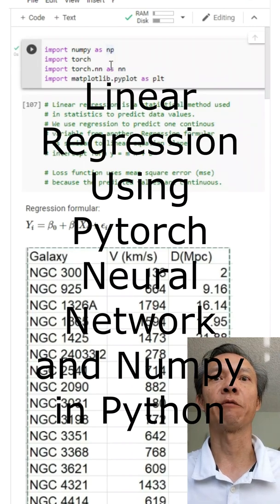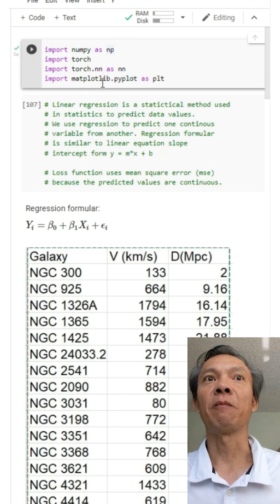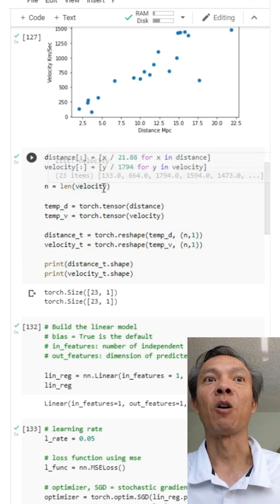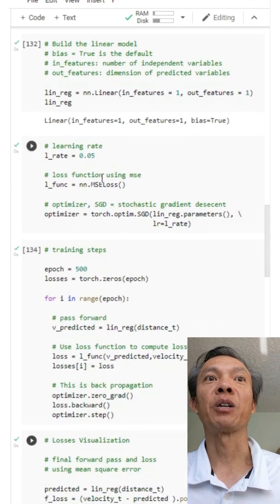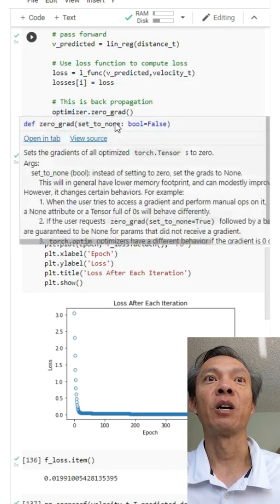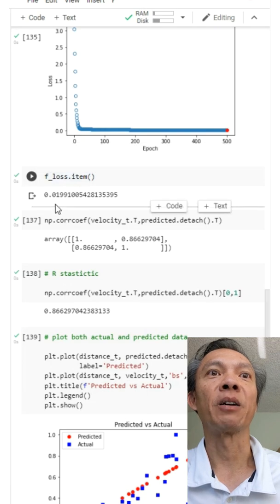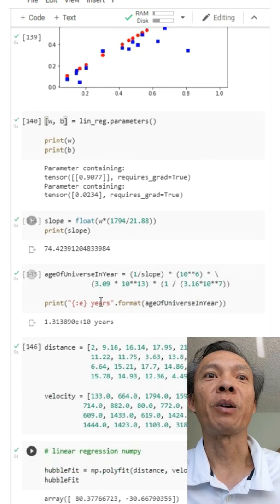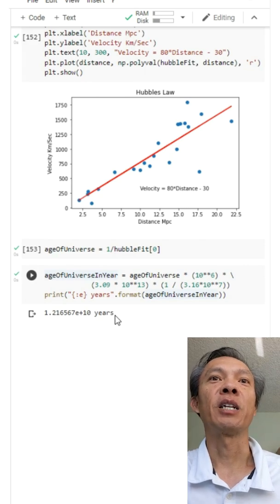Linear Regression Using PyTorch Neural Network and NumPy in Python